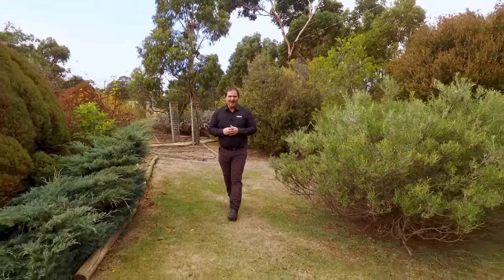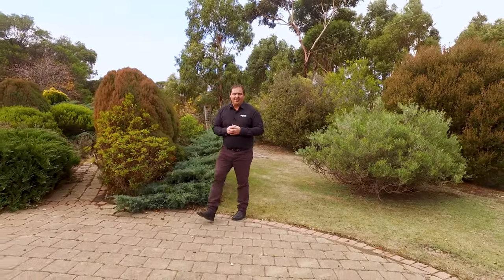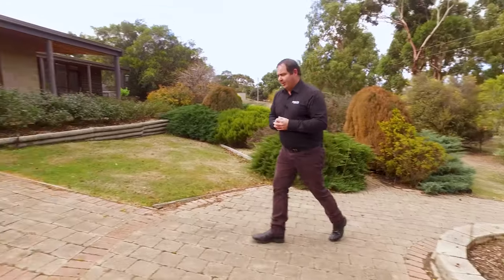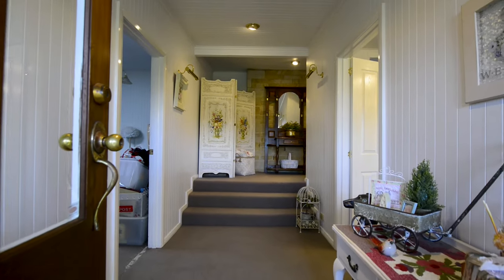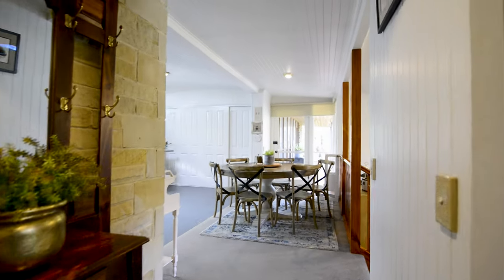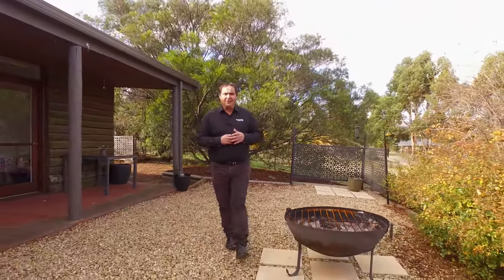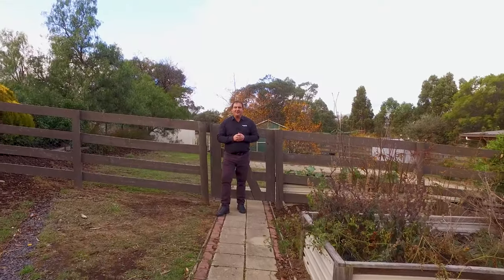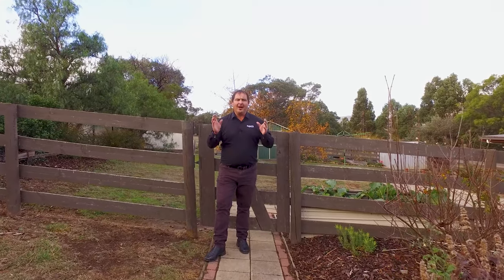447 Briggs Road, Brighton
Discover the perfect retreat for you and your family with this well-maintained spacious brick home on the outskirts of Brighton. The fully fenced property offers privacy and a serene lifestyle, with four large bedrooms, open plan living, two separate living and dining areas and an impressive commercial kitchen. The versatile floor plan caters to different needs and opportunities making it an ideal space for families seeking a lifestyle change.
The stunning property is perfect for those looking to enjoy a rural outlook, with enough space for ponies and other four-legged friends. The 3 acres of land on which the property sits provide endless opportunities for outdoor activities and relaxation.
The property comes equipped with paddocks, a huge double garage, two chicken coops, a cattery, multiple garden sheds, an excellent undercover entertaining area and a carport. The established gardens add to the properties charm and appeal.
Located just five minutes from Brighton and 30 minutes to Hobart CBD, you'll be close to all the amenities you need while still enjoying peaceful surroundings and stunning rural views.
This gem of a property offers something for everyone, whether you're a nature enthusiast, a food lover, or someone who values a comfortable and spacious home. Expectations are sure to be exceeded and has everything you need to make the move to your dream home.